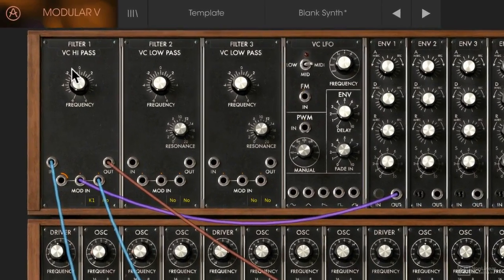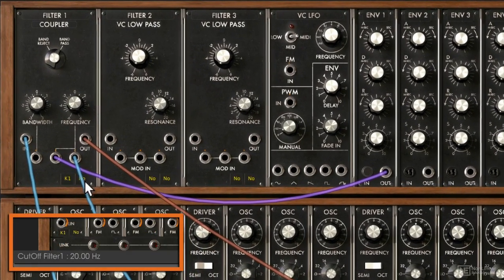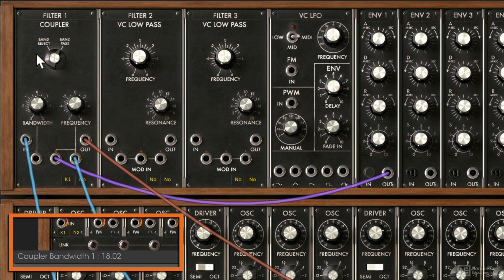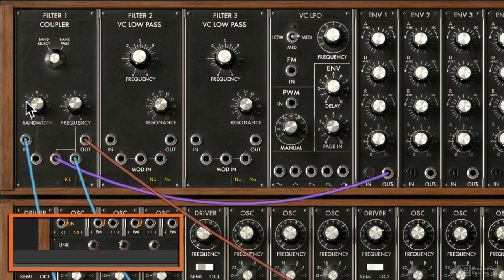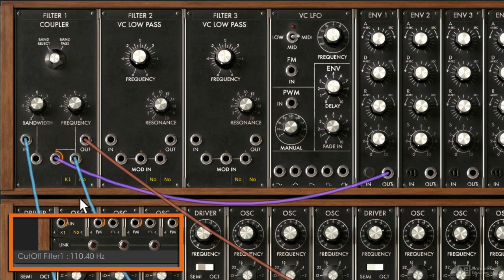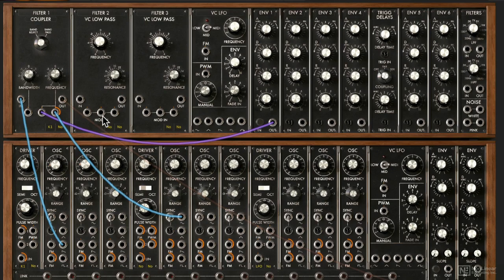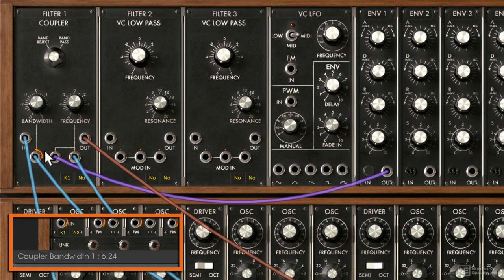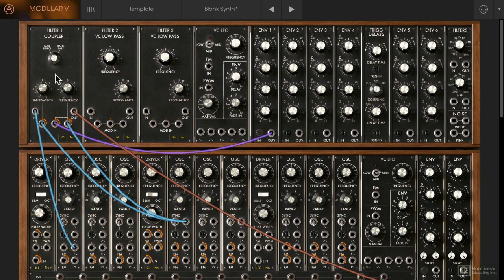Arturia V 102: Arturia V 102 - Moog Modular V Essentials - 11. Coupler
Arturia V 102: Arturia V 102 - Moog Modular V Essentials by Rishabh Rajan
Video 11 of 16 for Arturia V 102: Arturia V 102 - Moog Modular V Essentials

Created by Robert Moog in 1964, and made famous in 1968 by Wendy Carlos with the groundbreaking recording Switched-On Bach, the Moog Modular system is now considered the grandfather of analog synths. Also associated with other big names (such as Keith Emerson, Tangerine Dream, The Beatles and many others), this synth system is a true classic, but because of its massive size and prohibitive cost, it remained inaccessible to most. Thankfully, France-based software/hardware company Arturia created an authentic emulation of this wall of synth modules. In this course, synthesis expert and trainer Rishabh Rajan reveals all the basics you need to know to start creating your own patches from scratch!

Rishabh starts with an overview of the Moog Modular V plugin where you learn how to use the preset browser, how to navigate the interface, and how basic patching works. Next, he dives into the Oscillator section, where you learn how to tune, key track, sync and modulate its nine (yes, nine!) oscillators. You also discover all the various filter, noise generator, ADSR, LFO, and VCA modules. The course concludes by putting everything you learned together in a creative sound design workshop.

So bring out your virtual patch cables and join master synthesis Rishabh Rajan in this info-packed, 16-tutorial course. After watching this course, not only will you be able to understand all the basic Moog Modular V modules, but you will also greatly reinforce your knowledge of modular synthesis too!